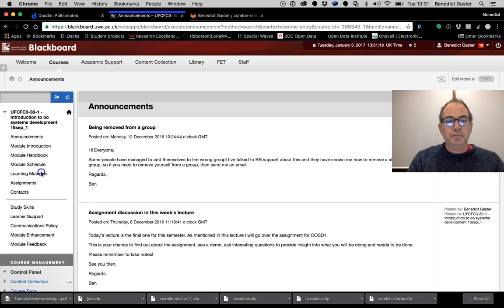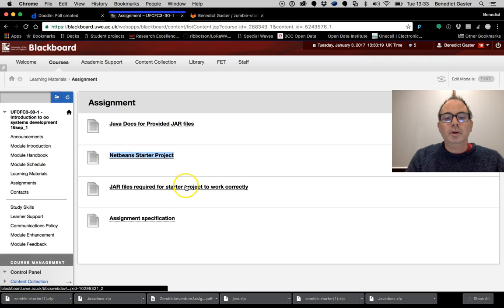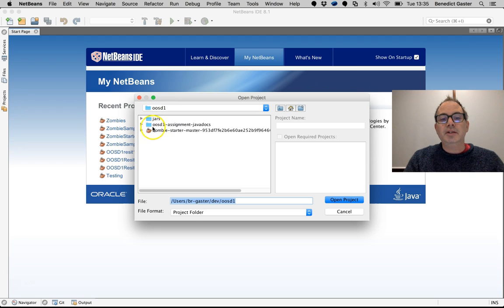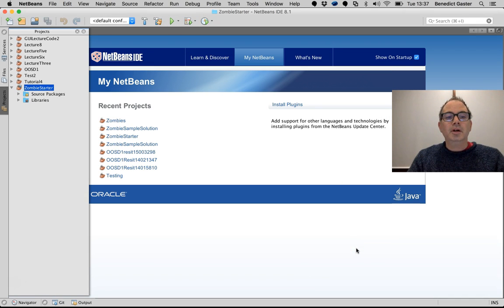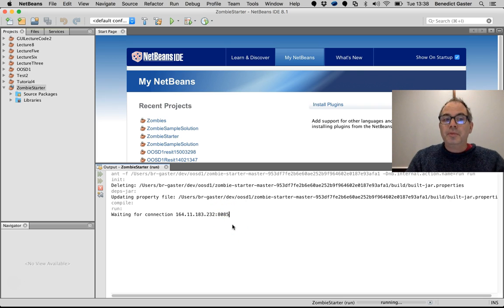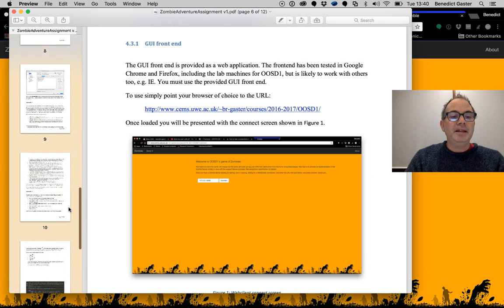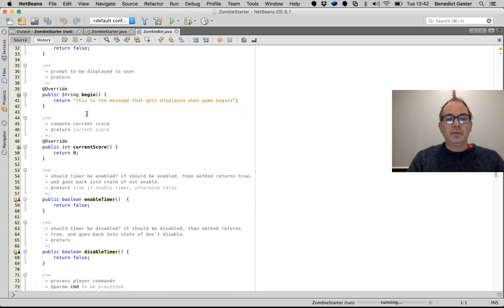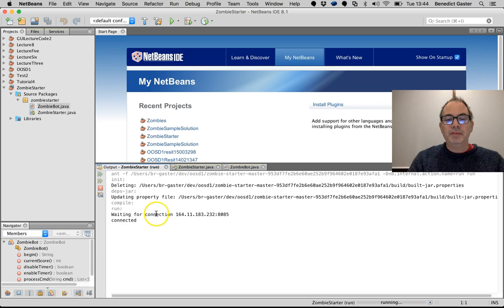OOSD1 Zombie Assignment Startup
Video showing how to download materials for OOSD1 Zombie Text Adventure assignment and get Netbeans project setup.